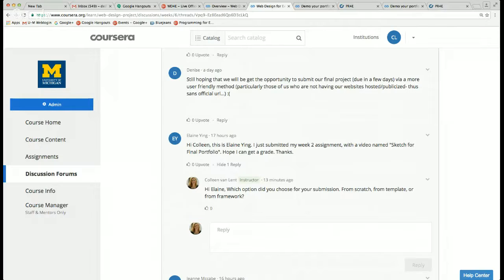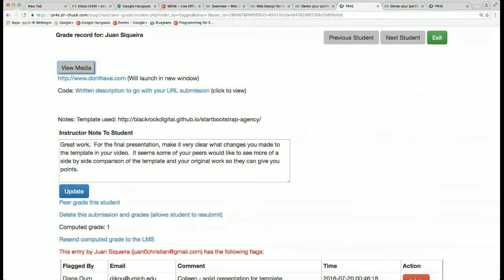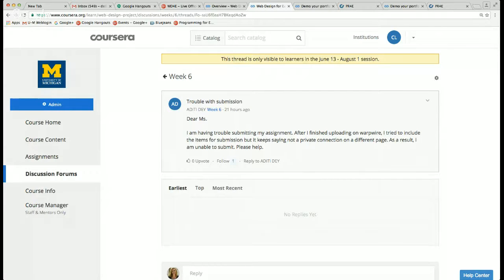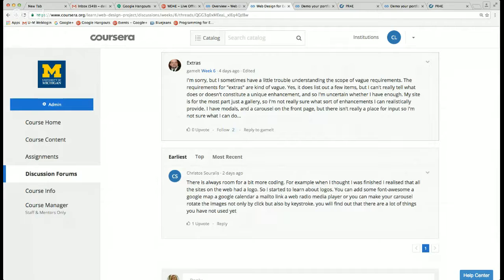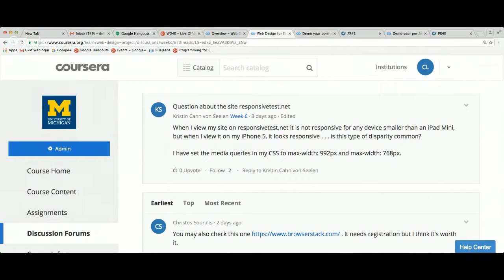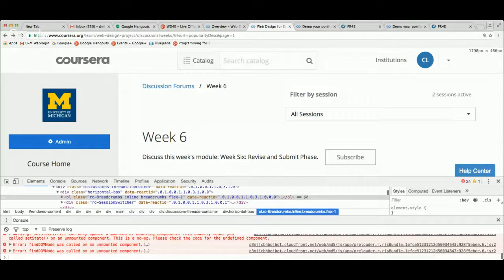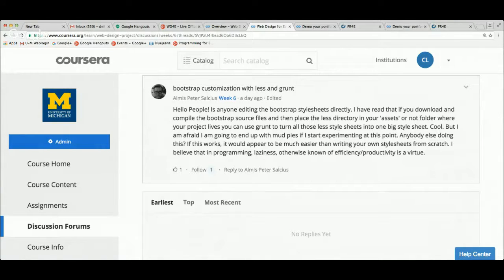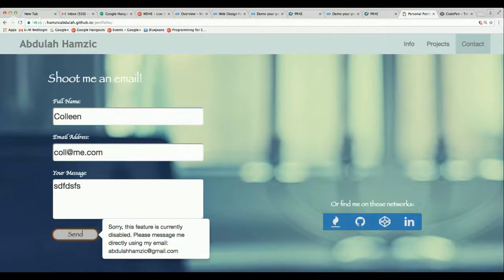WD4E - Live Office Hours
Live office hours with Colleen van Lent